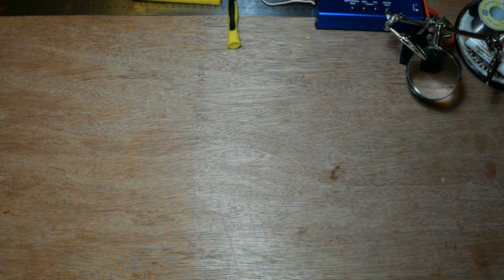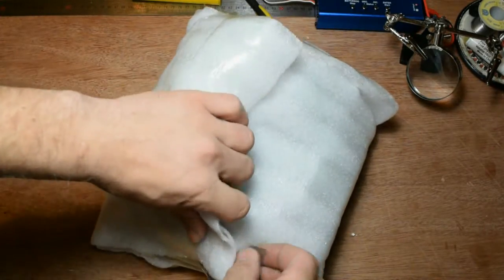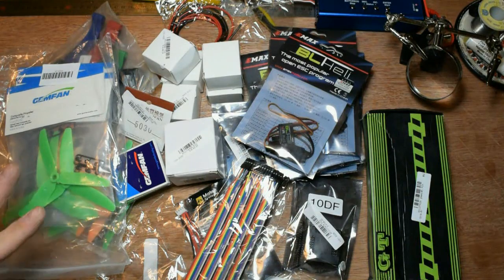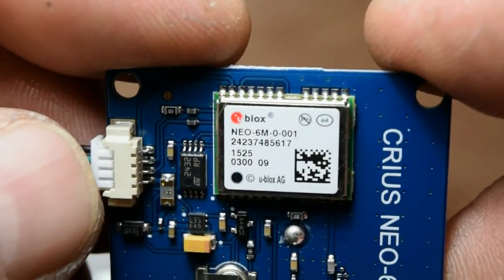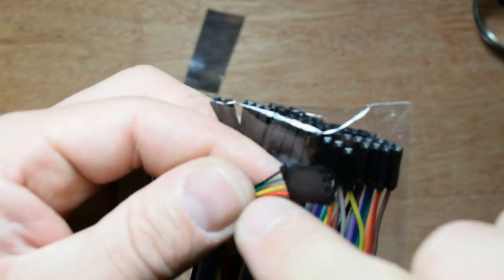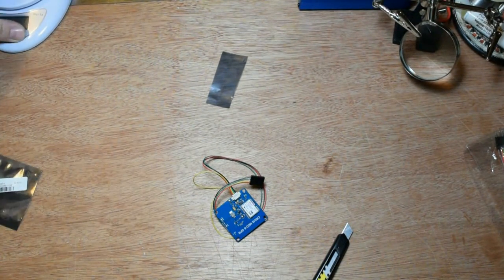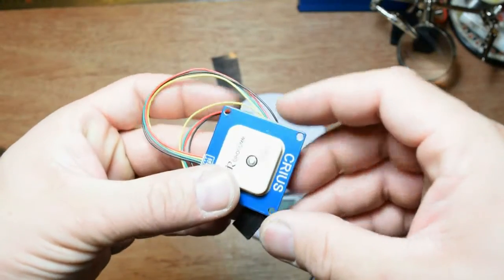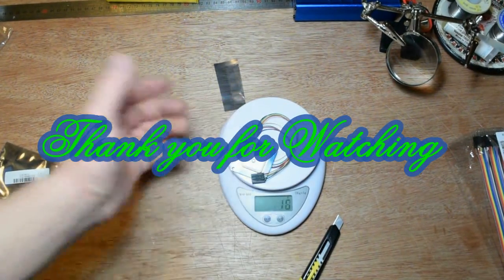CRIUS NEO-6 V3.1 GPS From BangGood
I ordered this gps to add to the flip32 10Dof on my 250. This Crius noe-6 V3.1 is a great gps. The four wire makes it very easy to set up with a FTDI and added to a flight controller. It works excellent. Settings for and setup hire